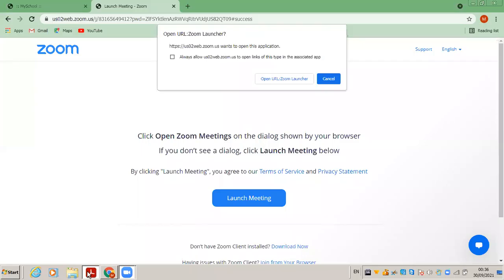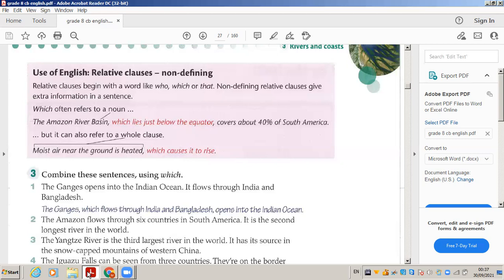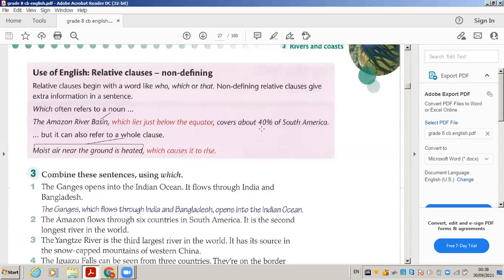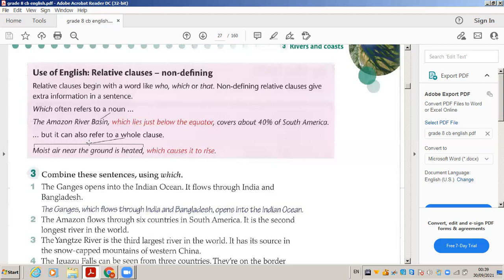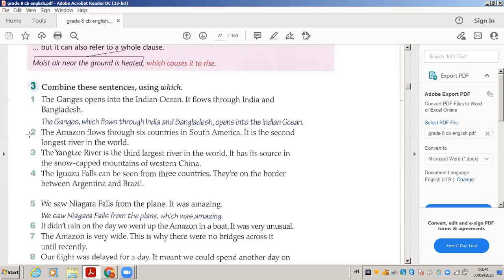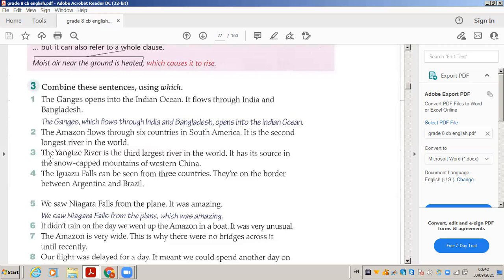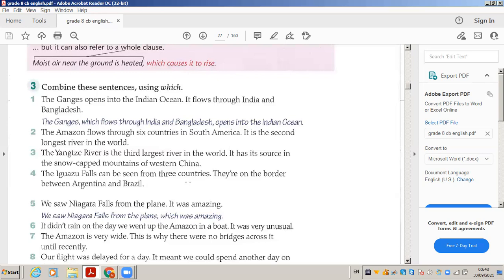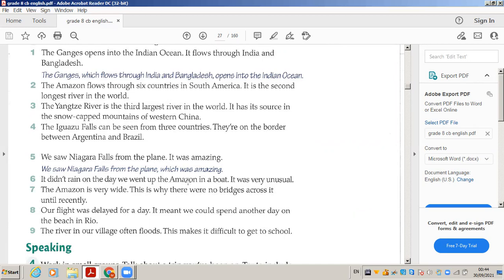non defining relative clauses